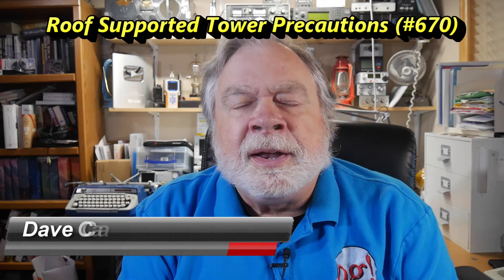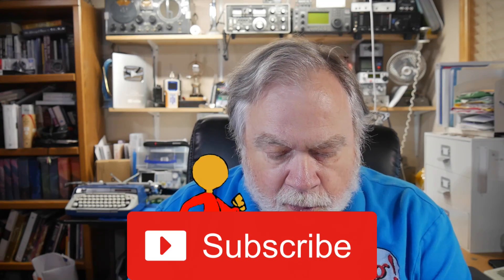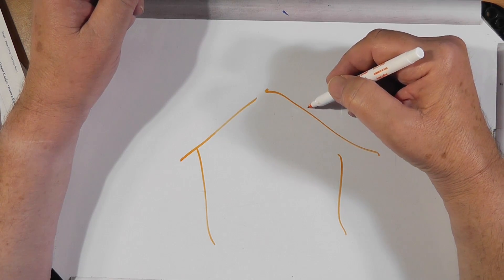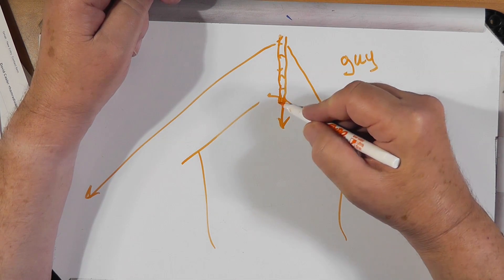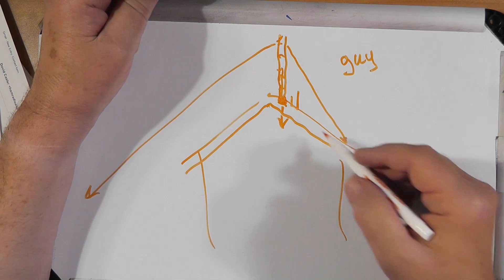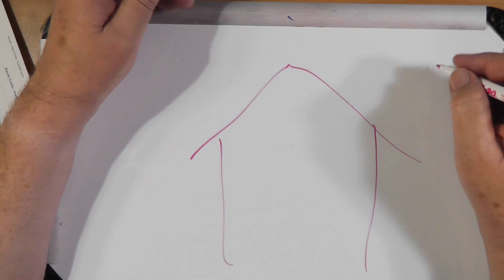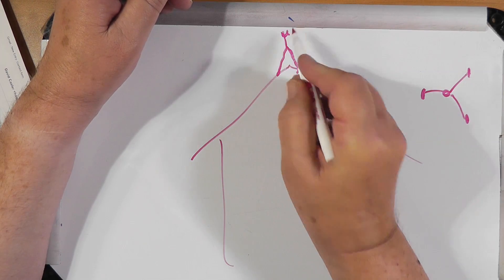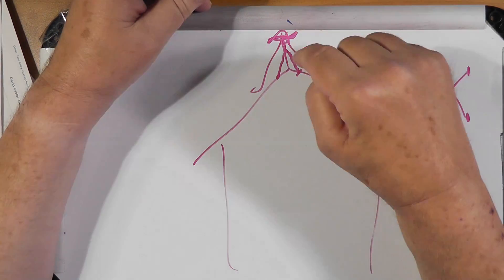Roof Supported Tower Precautions (#670)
Paul, KC9MOQ, wants to put a tower onto his roof. What should he do for safety and is it even the best option?